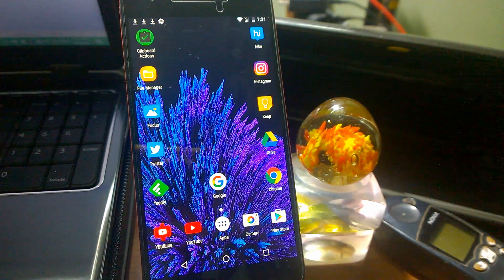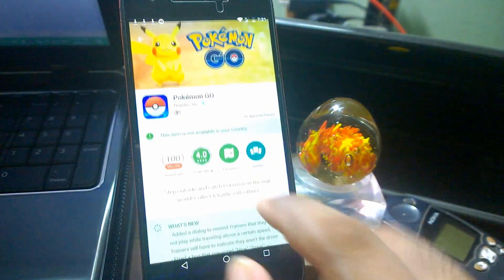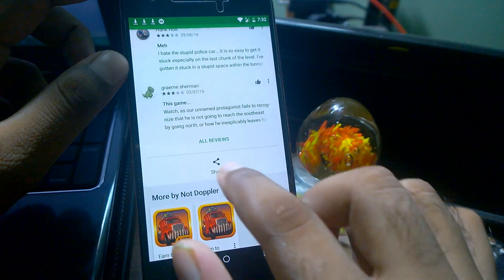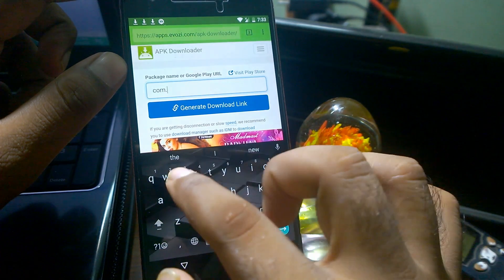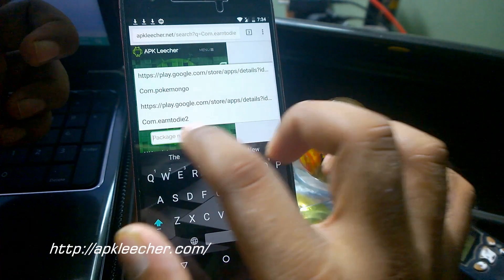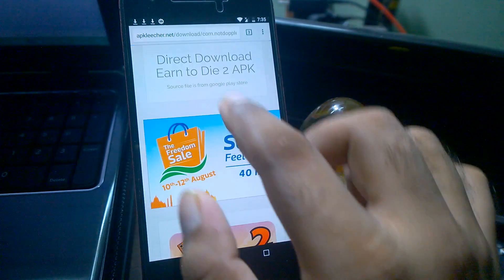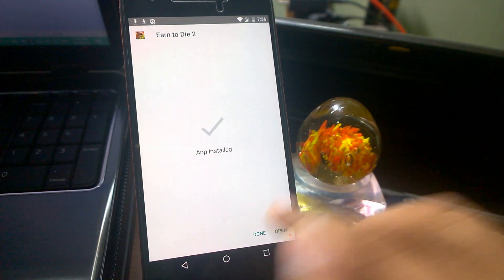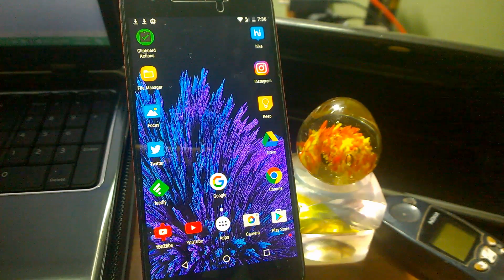How to Download APK Files from Google Play Store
We All Know that Google Play Store is One of the Giant Name for Download APK Apps for your Android Device. But Goggle Play Store let you install Android Apps Directly in your Android Smartphone. There are many people who want to Download Android Apps APK in their Computer for Some Purposes Like they want to run these APK Apps on BlueStacks and Youwave etc. When you Try to Download From Google Play Store They Show that your ‘Device is not Compatible’. Here are the ways you can use to download the apk from Google Play Store link.

*** POCKEMON GO ANDROID HACK ***

pokemon go gps signal not found fix, failed to detect location fix

5 new android games july 2016 (under 50 MB)